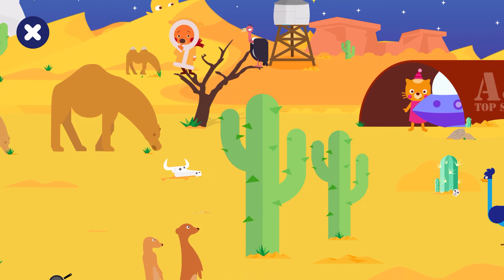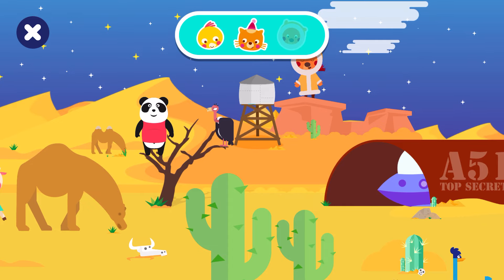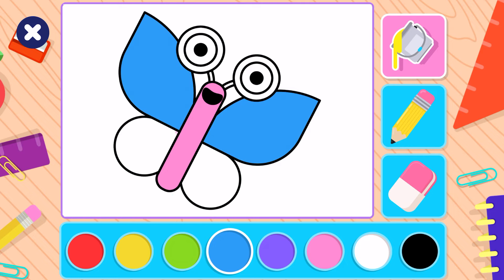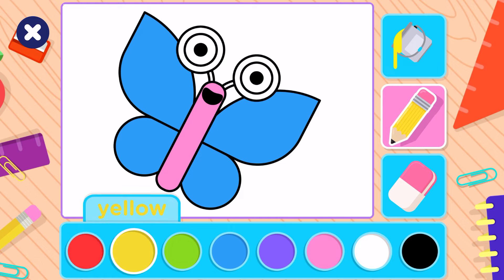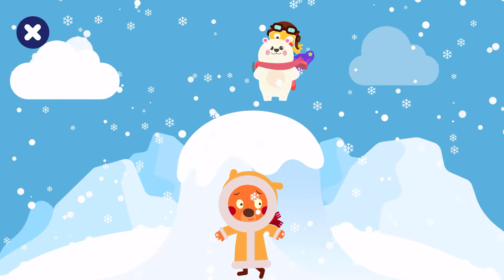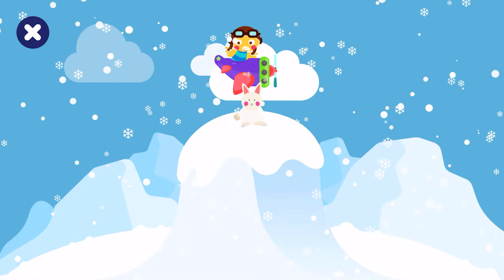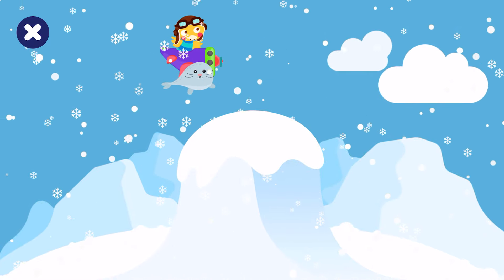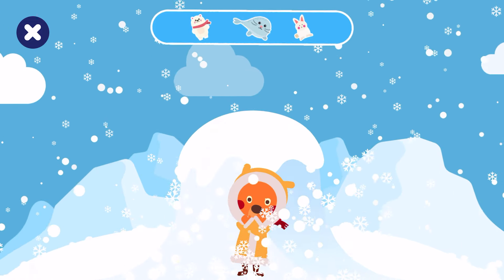Prepositions : Hide and seek - Desert | Butterfly | Logic : Polar Animal | English Games For Kids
Games For Kids Organize treasure hunts in your backyard or at the park. Leave clues and let your child’s inner explorer guide them to the hidden treasure, sparking a sense of adventure and problem-solving.
Hello guys,
I'm Thành